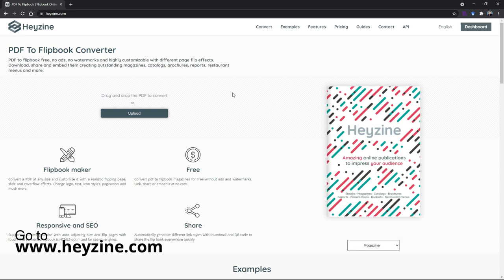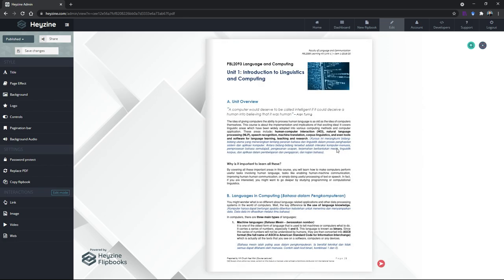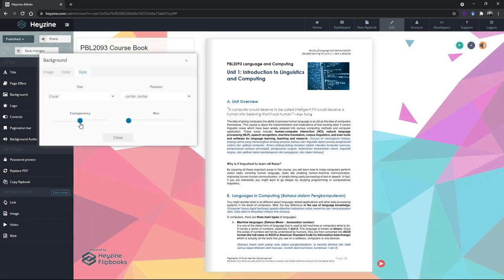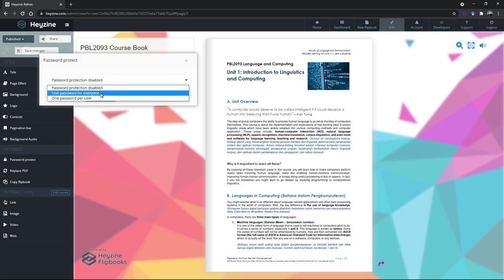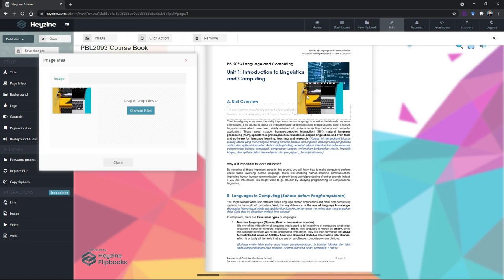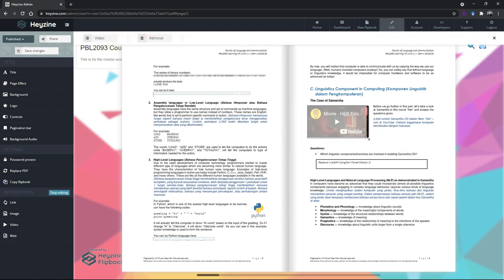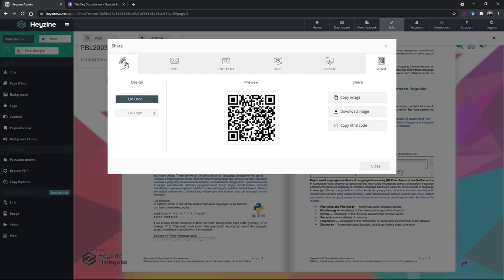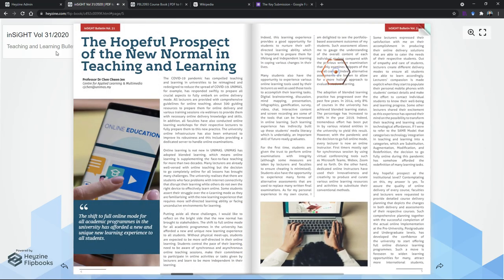Create Interactive eBooks in Minutes: Super Easy!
This video explains how you can turn your ebooks (PDF) into an interactive eBooks (or even magazine, album, self-instructional materials) without the need for complicated coding or configuration. The tool, Heyzine offers free accounts for users to create unlimited pages of e-books.